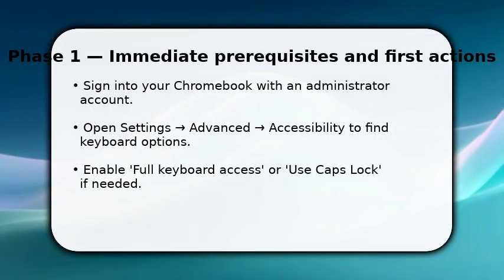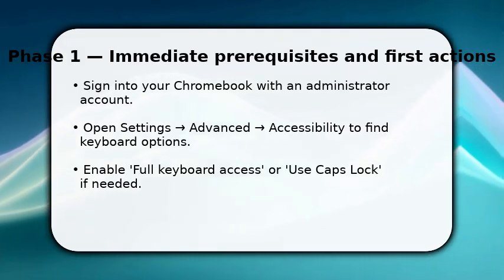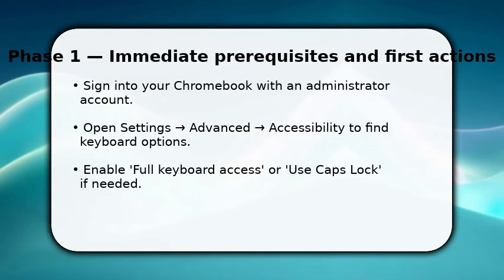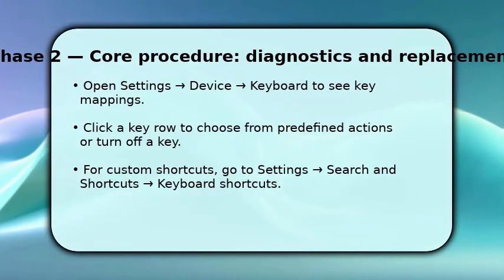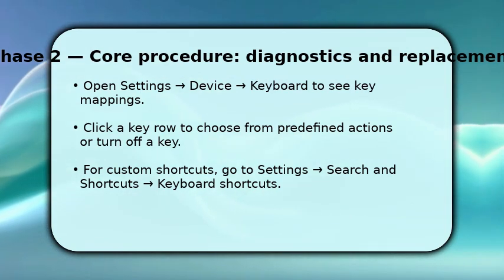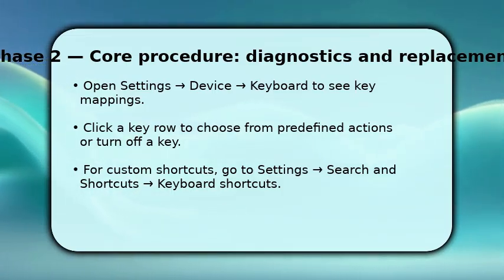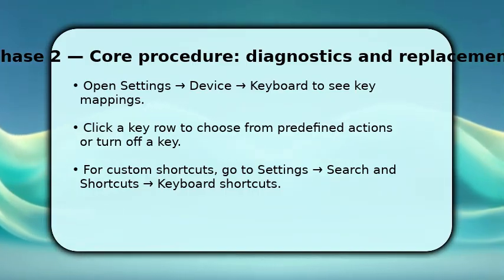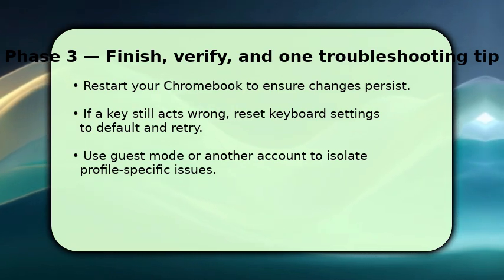How to Change Keybinds on Chromebook (updated)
How to Change Keybinds on Chromebook (updated) | 🔒 Surfshark VPN Deal — Stay private and secure. $1.99/mo + 3 Months Free ▸

Learn how to customize your Chromebook's keyboard shortcuts with our step-bythy guide. Discover the latest methods for changing keybinds and enhance productivity on this versatile device.

Chromebook, keyboard shortcuts, change keybinds, customize Chromebook settings, productivity tips, update guide